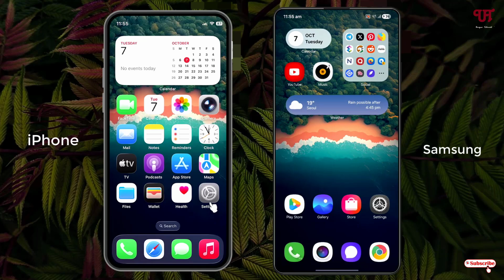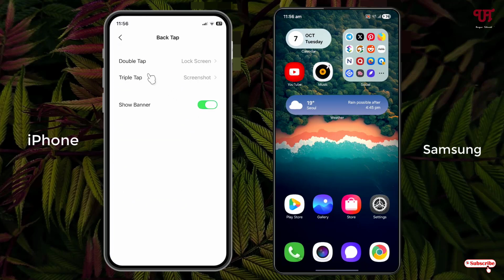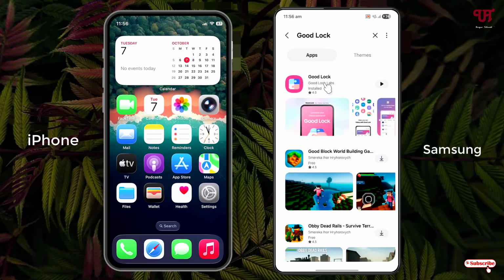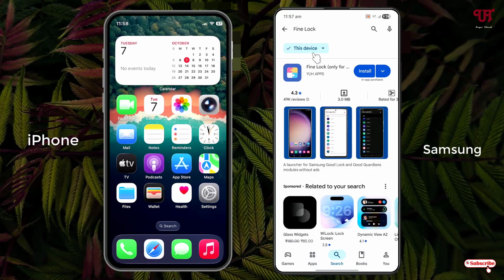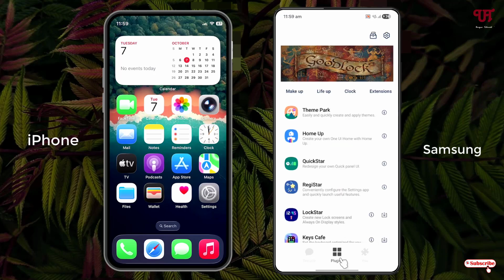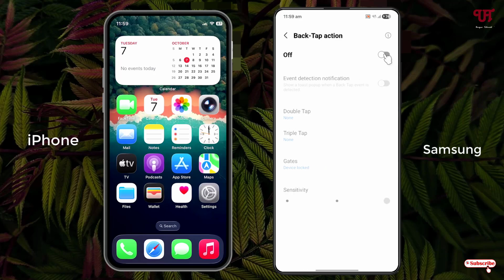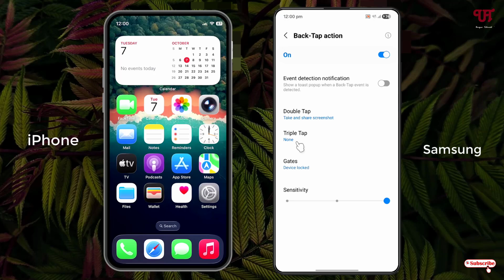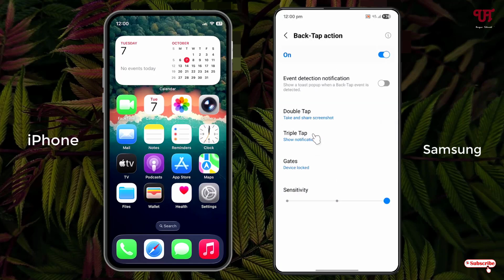How to get iPhone like Double and Triple Back Tap features in Samsung smartphones running One UI ?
This video tutorial is all about How to get iPhone like Double and Triple Back Tap features in Samsung smartphones running One UI.